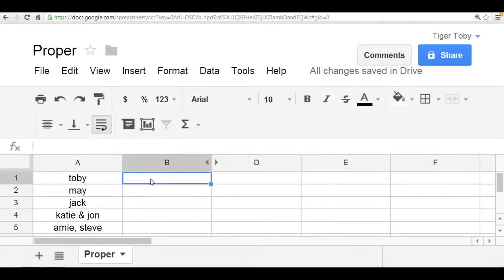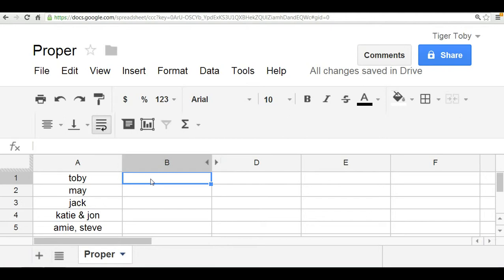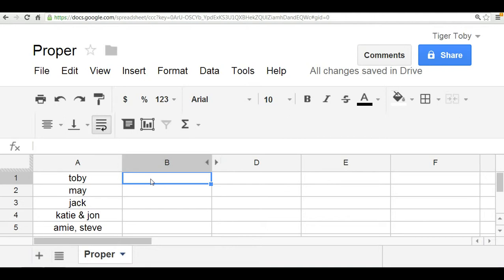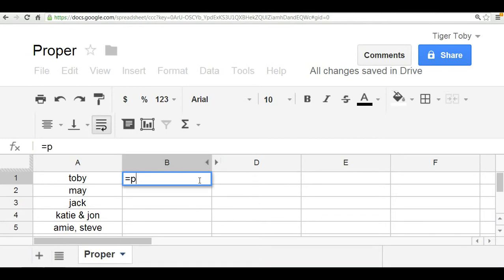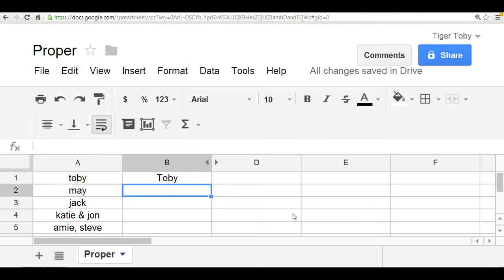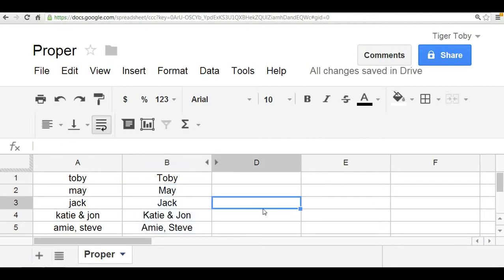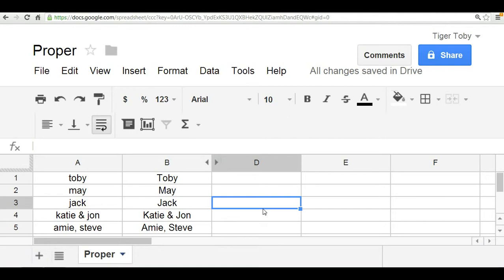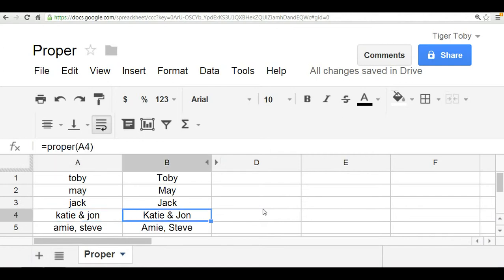PROPER function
Discover how to use the PROPER function in text strings.  The spreadsheet referenced in this video can be found